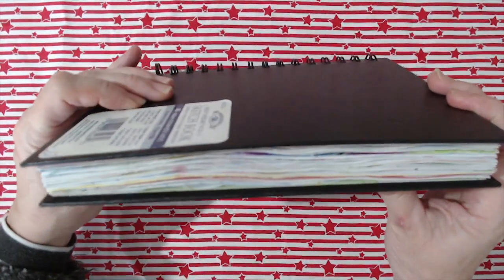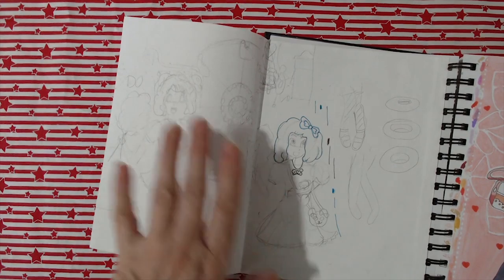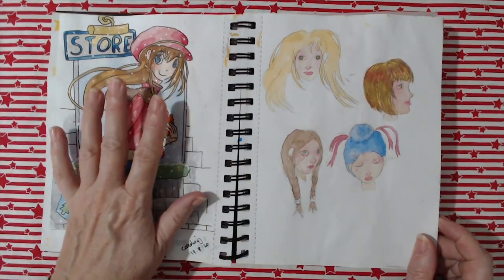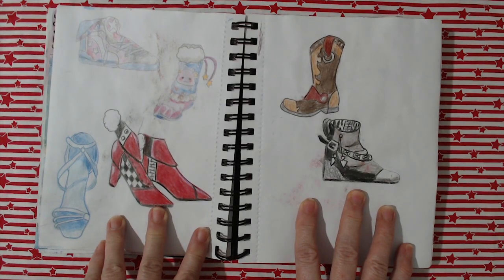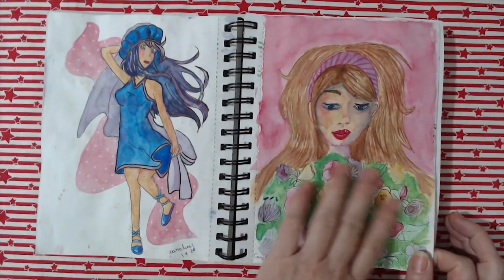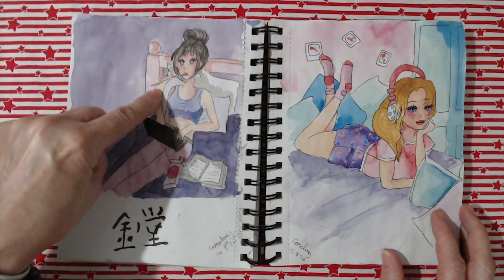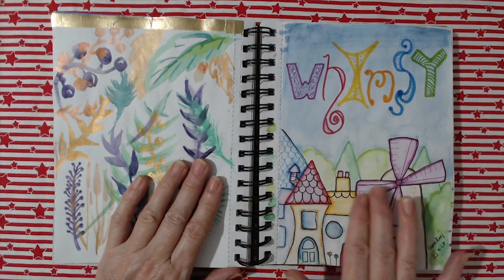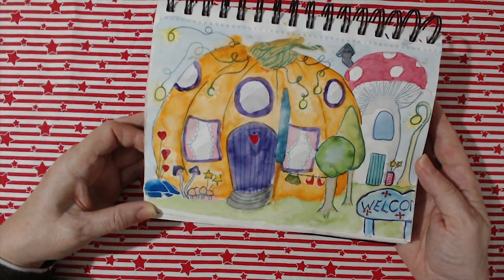Look through my sketchbook with me - Ideas to fill your sketchbook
Look through my sketchbook with me. I hope this will give you some ideas on how to fill your sketchbook. There is a lot of Manga in this sketchbook, but also other interesting things. I am trying my hand at various genres to see which one suits me best. I have been drawing for about 10 months now and still haven't decided on my favourite. So many genres, so little time!

If you are wondering if you could every draw, then I hope I inspire you to give it a try. It shows just how little I could draw when I first started.

Don't forget ... Draw every day and have fun!